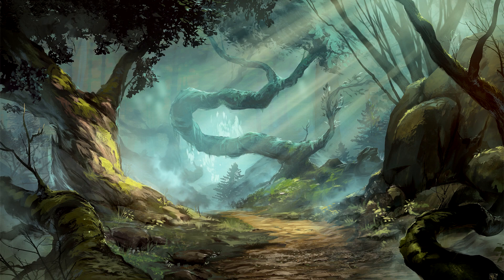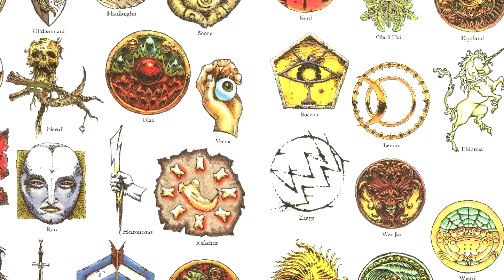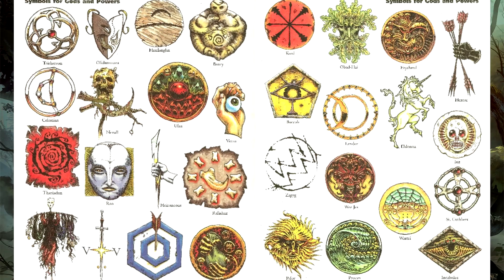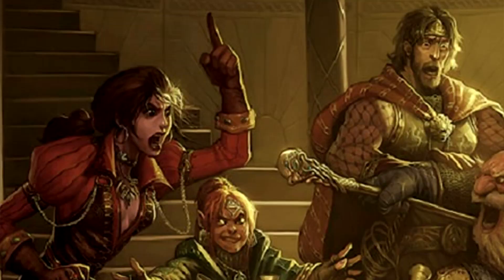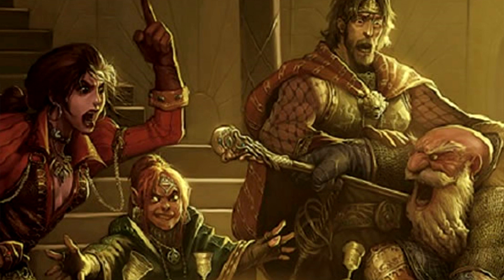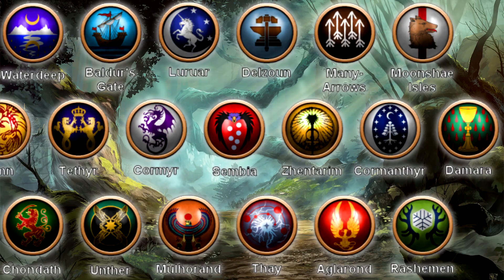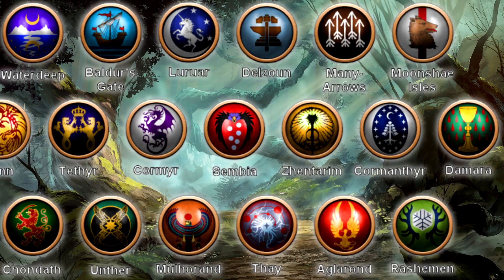Davvy's D&D Religion Guide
Checkmate, atheists.
0:43 - The Forgotten Realms
1:09 - Greyhawk
1:35 - Dragonlance (dickjokes)
2:04 - Eberron
2:38 - Nonhuman Deities